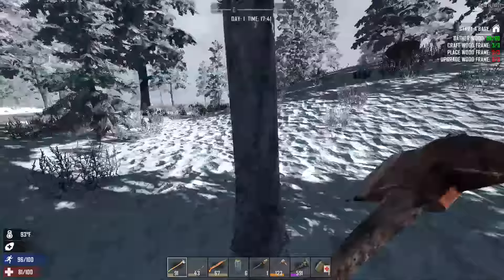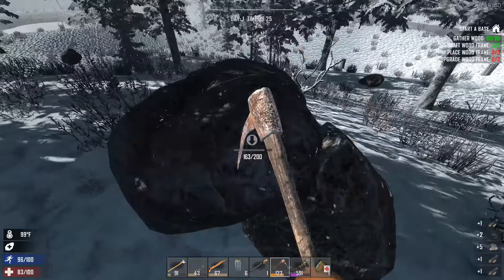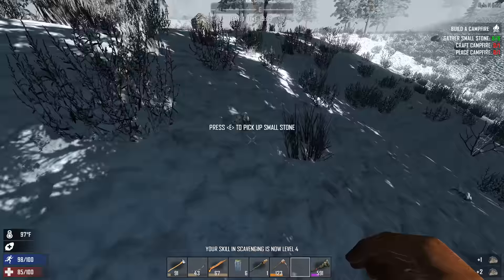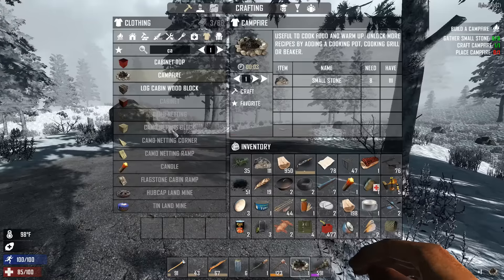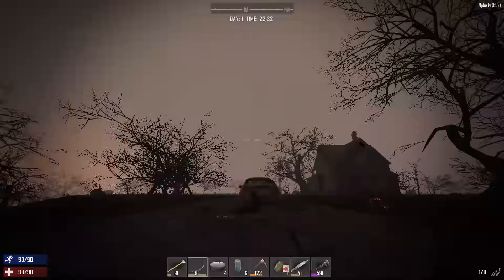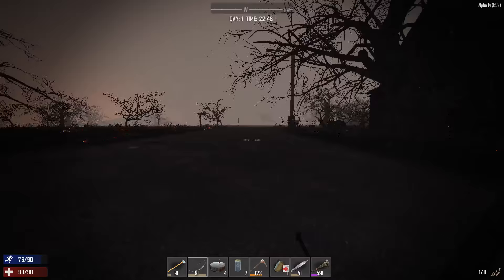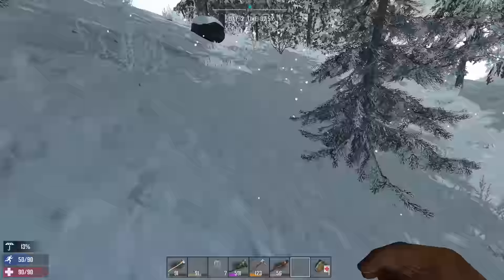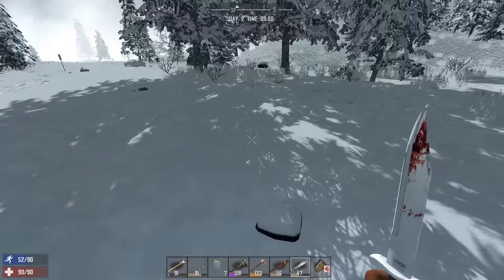7 Days to Die - Alpha 14 - The Navezgane Tour - Episode 2 - Landmines...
Welcome back to another exciting series of zombie survival. Join me as I explore the updated world of 7 Days to Die in Alpha 14! So many system have been changed that you just have to read the release notes to see it all. But my short list includes:

Tons of new perks and skills
New prefabs
Reworked XML files
First attempt at quests
Navezgane enlargened
Tons of bug fixes

7 Days to Die is an open world, voxel-based, sandbox game that is a unique mix of First Person Shooter, Survival Horror, Tower Defense and Role Playing Games combining combat, crafting, looting, mining, exploration, and character growth.